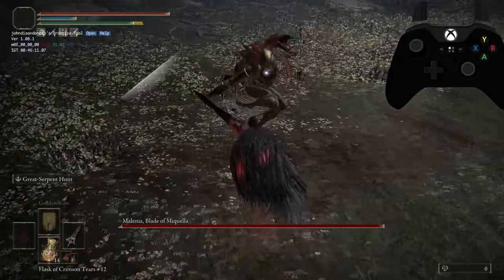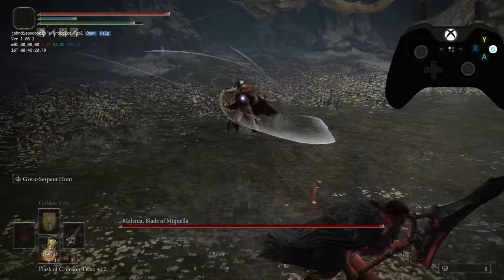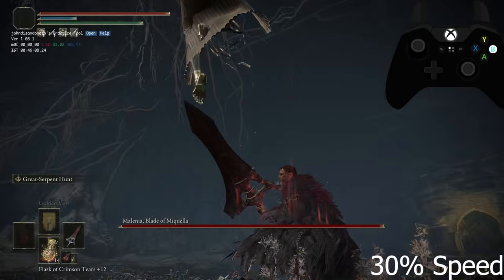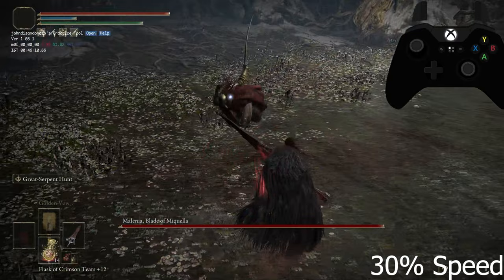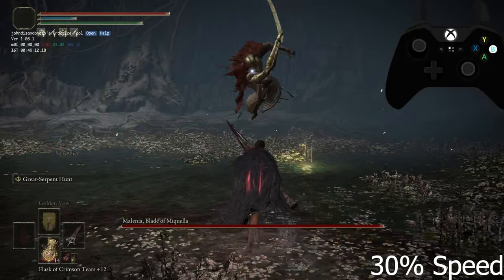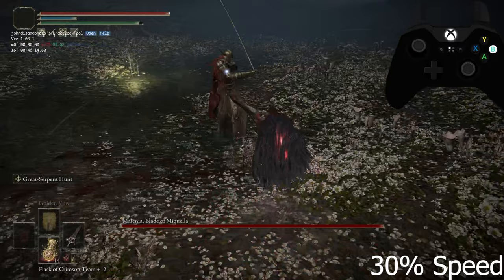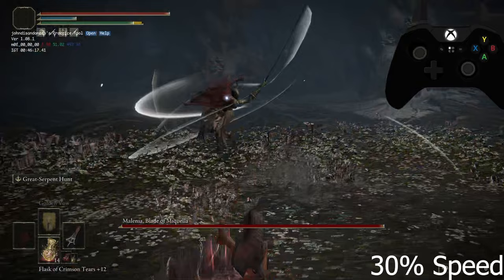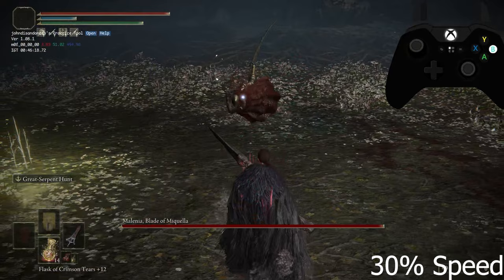Elden Ring How To Dodge Malenia Waterfowl Dance Up Close - 100% Consistent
Elden Ring How To Dodge Malenia Waterfowl Dance - 100% Consistent
Malenia Blade Of Miquella Boss Fight Guide Waterfowl Dance Tutorial

My PC Setup:
Microphone Blue Yeti
Mic Stand for Yeti